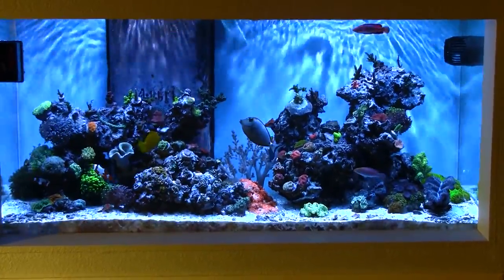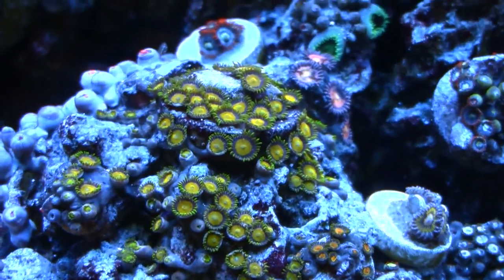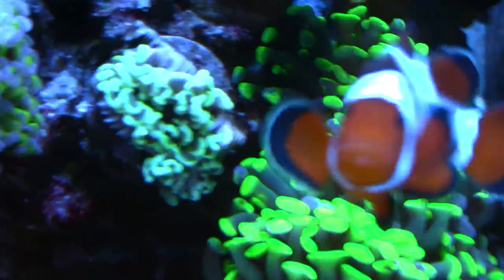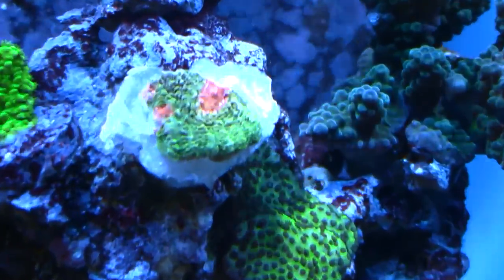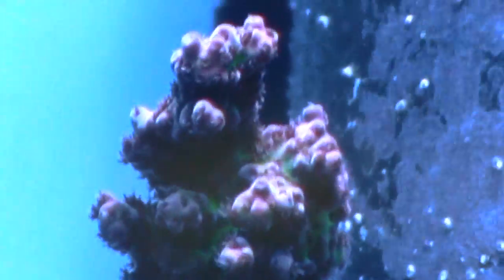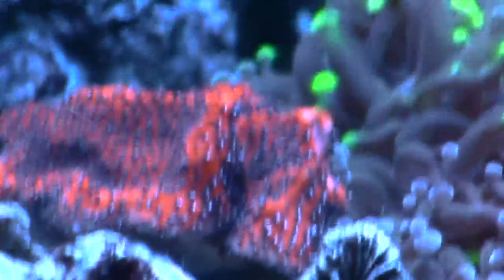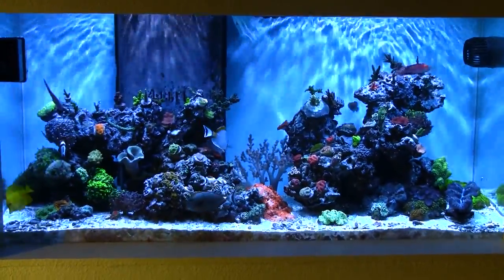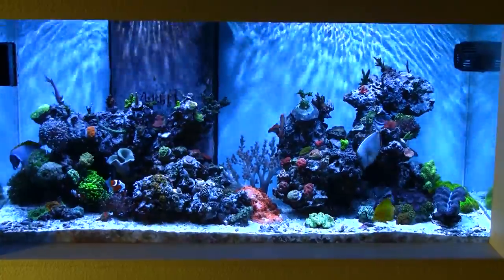CountryReef HW Marinemix reefer saltmix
I am trying out a new salt called HW Marinemix Reefer. So far I like what it does. It mixes super clear, super fast! In time, I will see how my reef reacts to it.